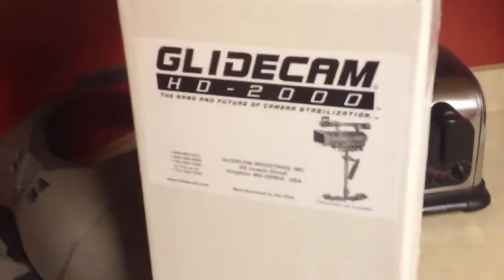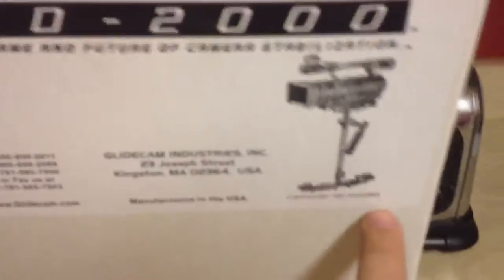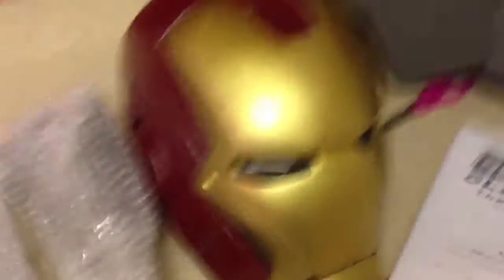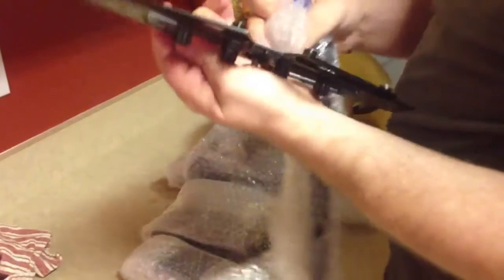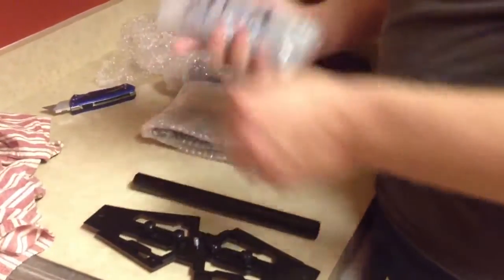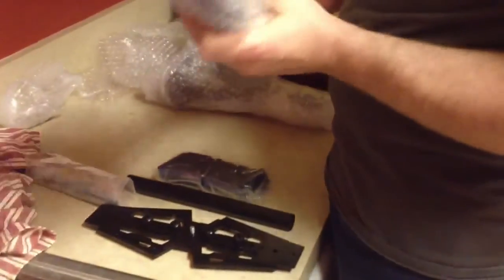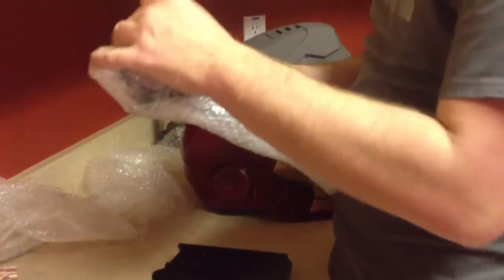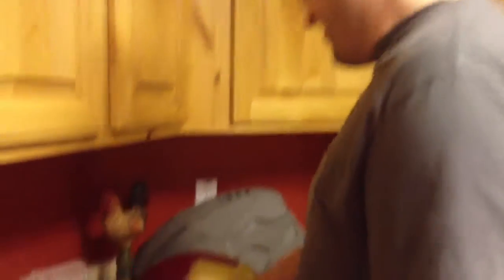Glide cam HD-2000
Glide can unveiling

just realized after I made the title that you should be able to guess what this is